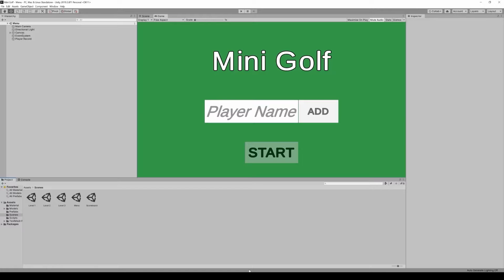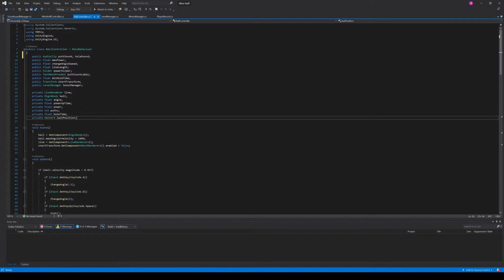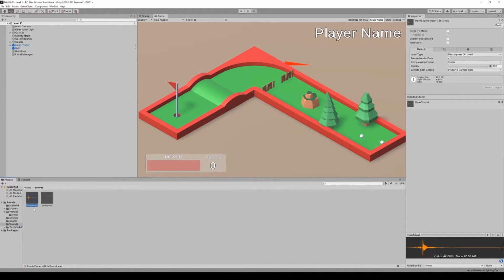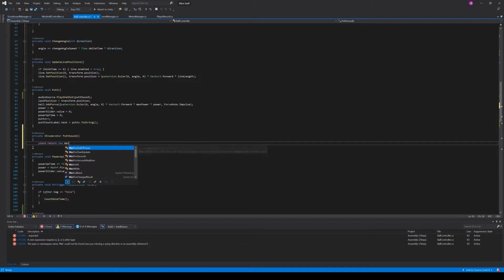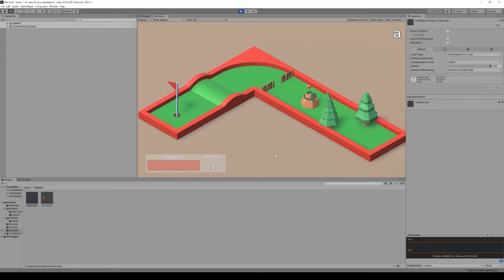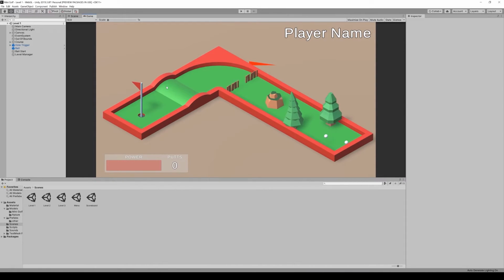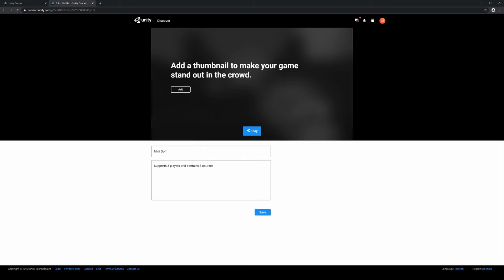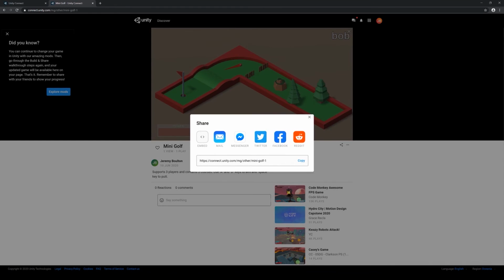Unity Coding Part Eleven Mini-Golf Tutorial presented by Jeremy Desbiens Boulton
In part eleven, the final part of this tutorial series you will implement some basic sounds for putting and sinking the ball in the hole. Also you will learn how to upload your game to Unity Connect so you can share your game with family and friends online. It can be played from anywhere on any computer via a web browser.